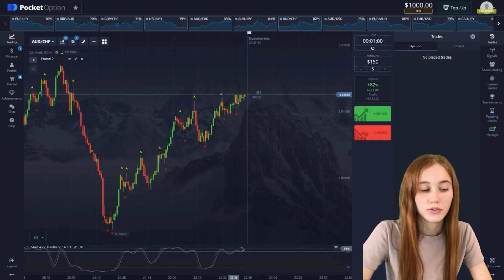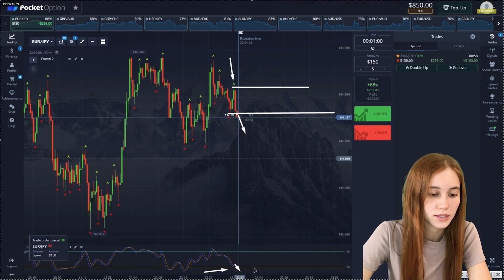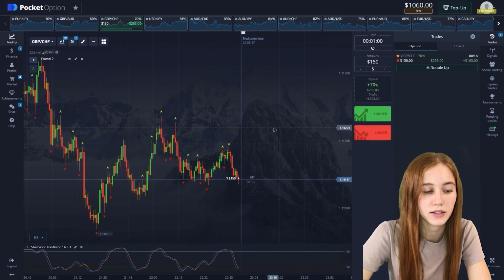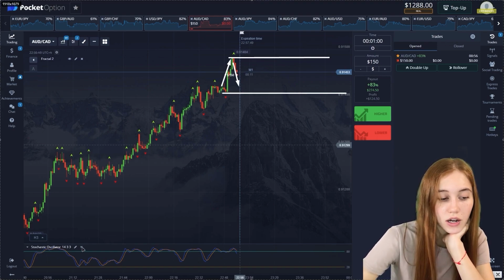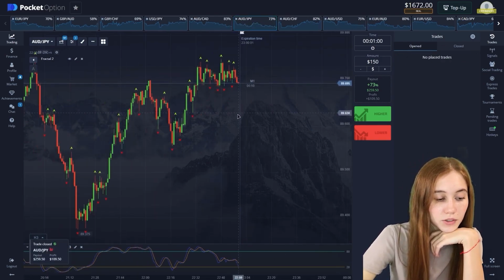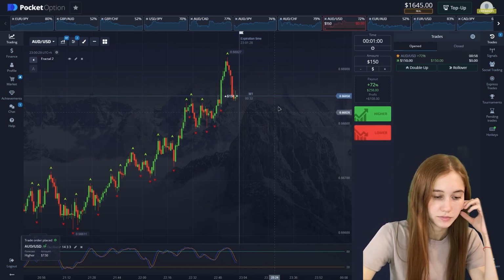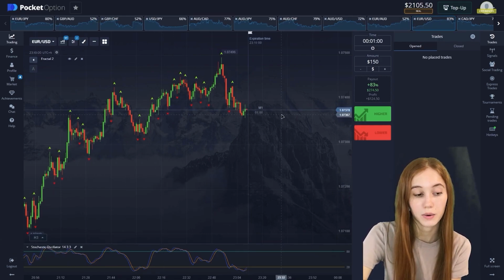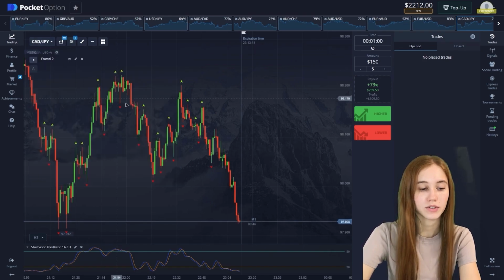I Tried Pocket Option for 30 Days Here's What Happened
pocket option
✏️ TEXT ME  +VIP